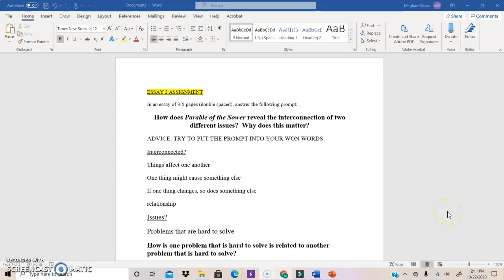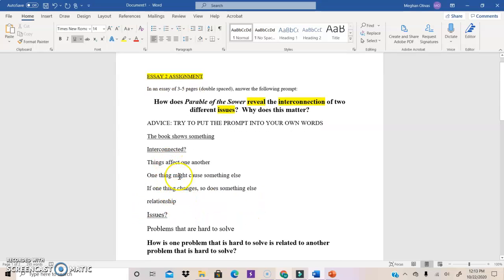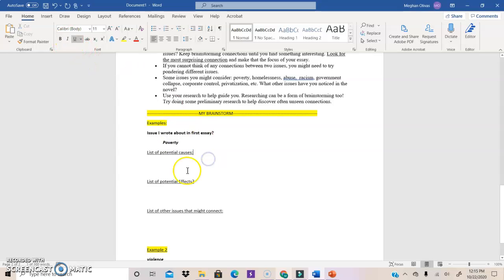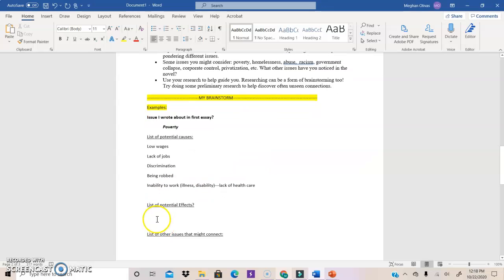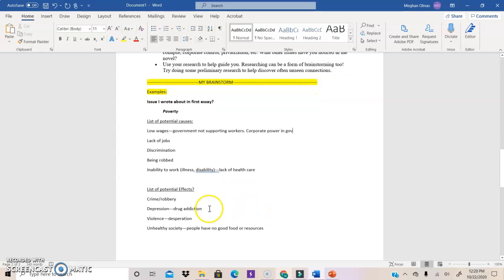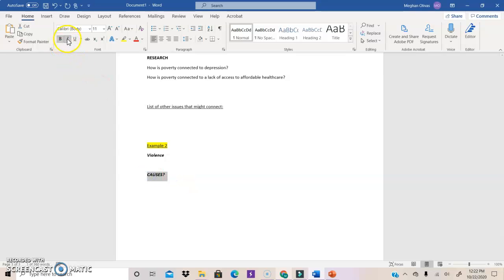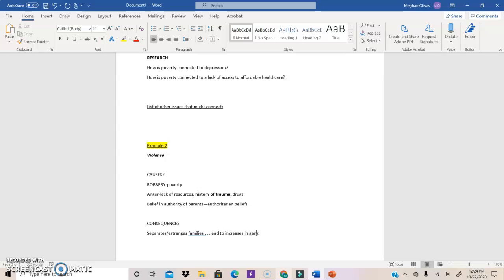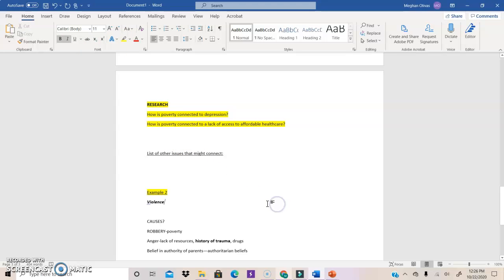Essay 2 brainstorming tutorial